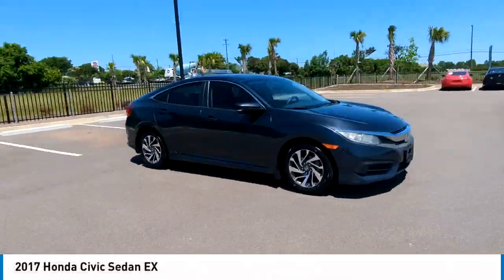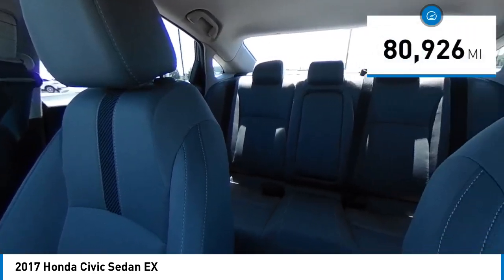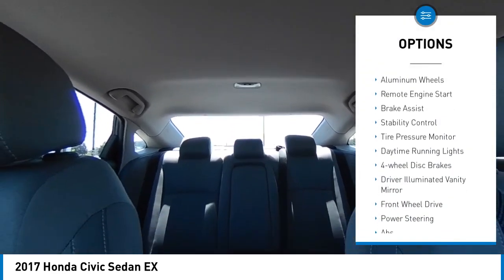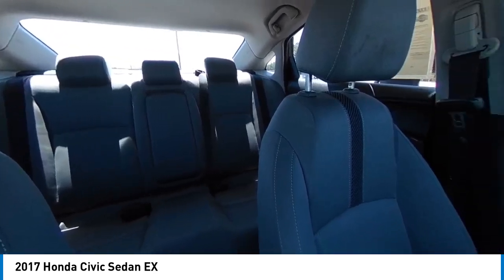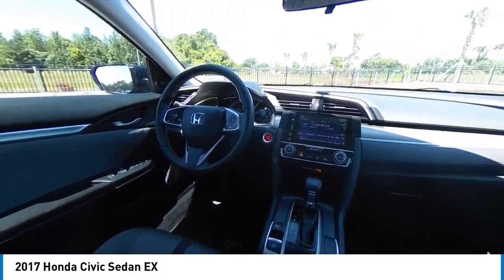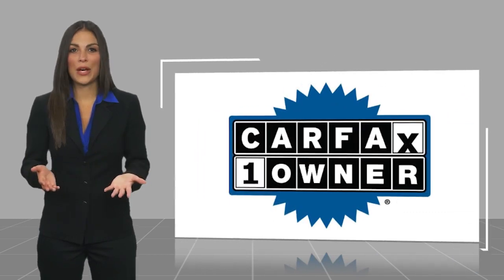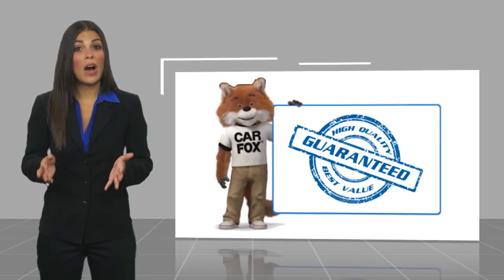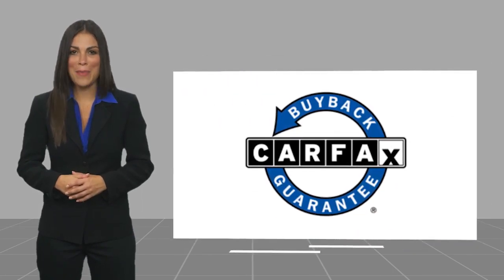2017 Honda Civic Sedan K11447A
2017 Honda Civic Sedan EX

Cloth. Clean CARFAX. 2017 Honda Civic EX Modern Steel CARFAX One-Owner.This Civic EX includes Cloth, 16 Alloy Wheels, 4-Wheel Disc Brakes, 8 Speakers, ABS brakes, Air Conditioning, Alloy wheels, AM/FM radio, Apple CarPlay/Android Auto, Automatic temperature control, Brake assist, Bumpers: body-color, Cloth Seat Trim, Compass, Delay-off headlights, Driver door bin, Driver vanity mirror, Dual front impact airbags, Dual front side impact airbags, Electronic Stability Control, Emergency communication system, Exterior Parking Camera Rear, Four wheel independent suspension, Front anti-roll bar, Front Bucket Seats, Front Center Armrest, Front reading lights, Fully automatic headlights, Heated door mirrors, Illuminated entry, Low tire pressure warning, Occupant sensing airbag, Outside temperature display, Overhead airbag, Panic alarm, Passenger door bin, Passenger vanity mirror, Power door mirrors, Power moonroof, Power steering, Power windows, Radio data system, Radio: 180-Watt AM/FM/HD/SiriusXM Audio System, Rear anti-roll bar, Rear seat center armrest, Rear window defroster, Reclining Front Bucket Seats, Remote keyless entry, Security system, Speed control, Speed-sensing steering, Speed-Sensitive Wipers, Split folding rear seat, Steering wheel mounted audio controls, Tachometer, Telescoping steering wheel, Tilt steering wheel, Traction control, Trip computer, and Variably intermittent wipers . While every effort has been made to ensure display of accurate data, the vehicle listings within this web site may not reflect all accurate vehicle items. All Inventory listed is subject to prior sale. The vehicle photo displayed may be an example only. Pricing throughout the web site does not include any options that may have been installed at the dealership. Please see the dealer for details. Vehicles may be in transit or currently in production. Some vehicles are shown with optional equipment. See the actual vehicle for complete accuracy of features, options & pricing. Because of the numerous possible combinations of vehicle models, styles, colors and options, the vehicle pictures on this site may not match your vehicle exactly; however, it will match as closely as possible. Some vehicle images shown are stock photos and may not reflect your exact choice of vehicle, color, trim and specification. Not responsible for pricing or typographical errors. Virtual Inventory, Available Configurations and In-Transit inventory contains vehicles that have not actually been manufactured. These vehicles show consumers sample vehicles that may be available. Pricing, Options, Color, and other data pertaining to these vehicles are provided for example only. All information pertaining to these vehicles should be independently verified through the dealer. 31/40 City/Highway MPG90 DAYS TIL FIRST PAYMENT AVAILABLE ON PRE-OWNED CARS AND HOME DELIVERY UP TO 100 MILES. W.A.C. SEE DEALER FOR DETAILS. *Price excludes tax, tag, title, and electronic filing fee, as well as market adjustment and $599.50 Closing Fee. A copy of the advertisement must be presented at the time of purchase to receive any special or advertised price. Prior sales are excluded. Cannot be combined with website offers. We attempt to update this inventory regularly; however, there can be a lag between the sale of a vehicle and the updating of inventory. * The efficiency of eCommerce permits us to offer eCommerce consumers pricing benefits. Therefore, prices on this site are available only to consumers who initiate their transactions via email or the contact mechanism of this site. * While every reasonable effort is made to ensure the accuracy of this information, we are not responsible for any errors or omissions contained on these pages. Internet sale price must be presented at the time of sale, internet sales price does not include dealer installed terms. *If you enter a cell phone number, or another number that you later convert t